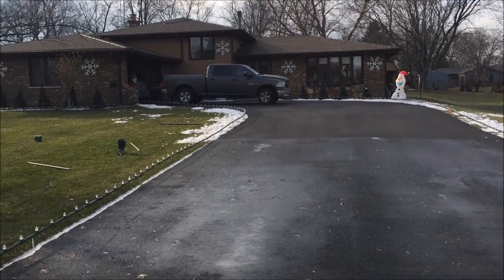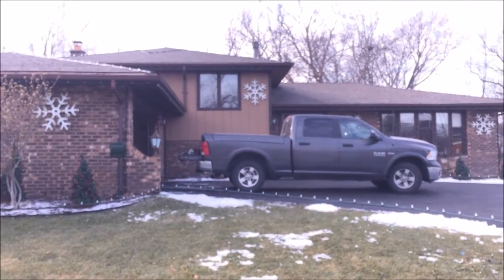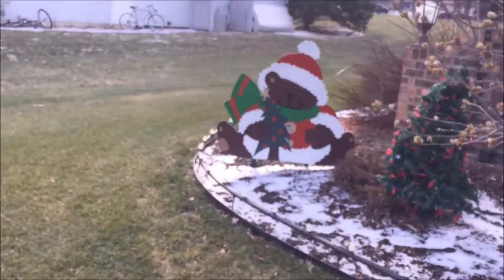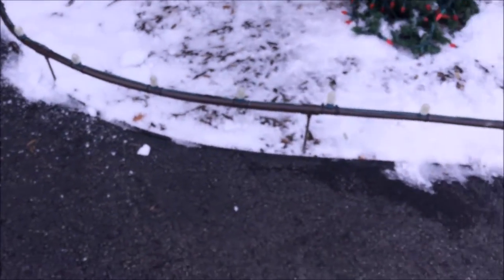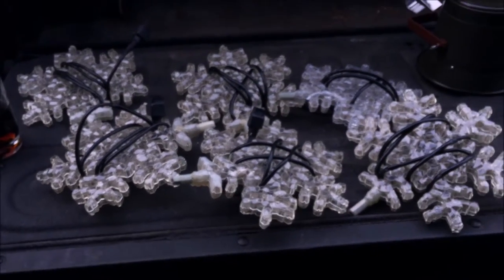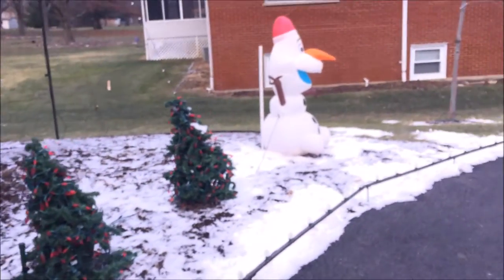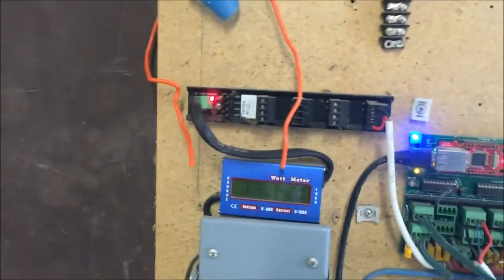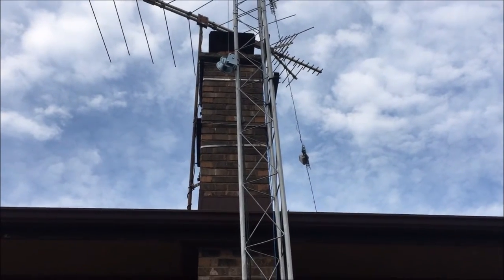AMAZING CHRISTMAS LIGHTS: 2016 Behind the Scenes Tour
A detailed behind the scenes tour of my holiday lights setup. I show the hardware, placement, and planning considerations of making an awesome light setup.